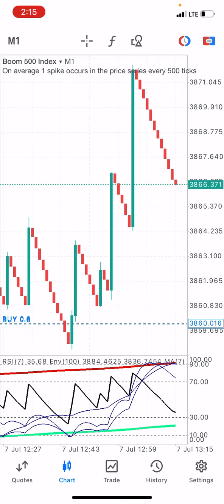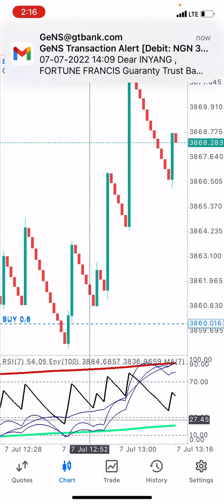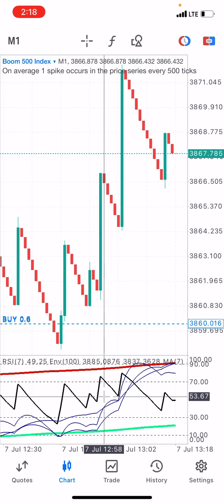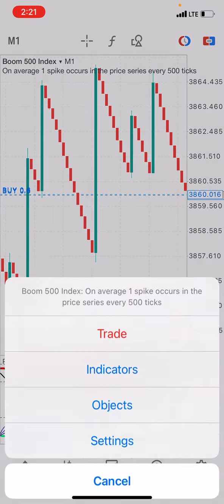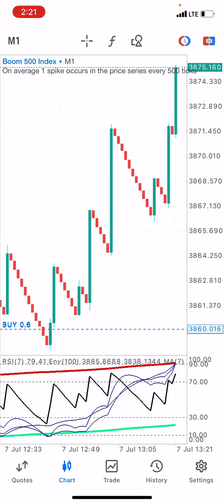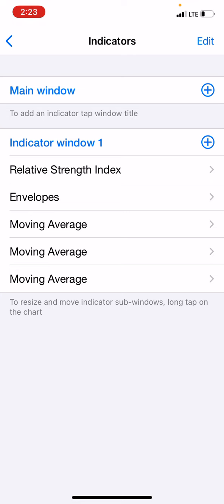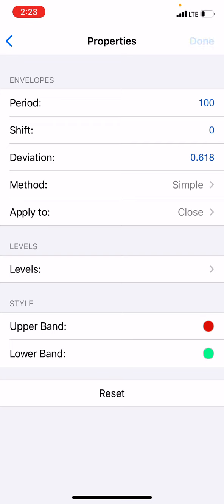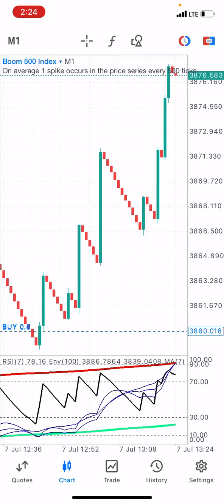How to flip $50-$500 in a single trade catching boom and crash spikes.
How to catch spikes and trade boom and crash like a professional even as a beginner.

This strategy will make you understand when the trend tends to change and the indicators here will guide you make winning decisions. However knowing price action is key to trading boom and crash with ease and confidence.

 Best Strategy for vix 75